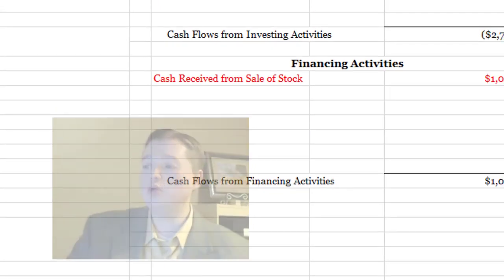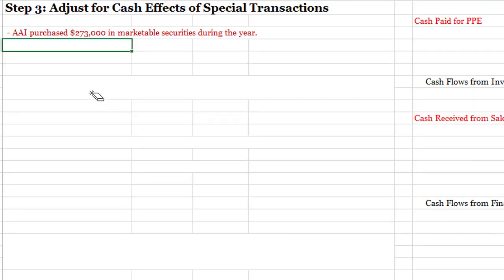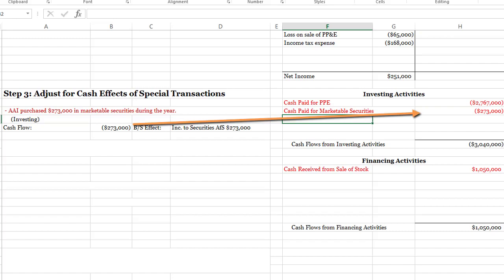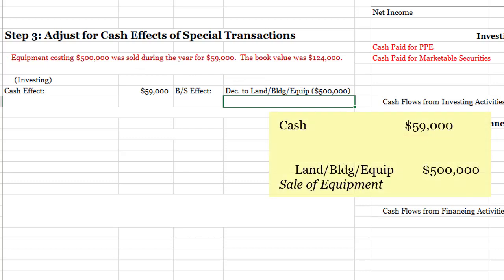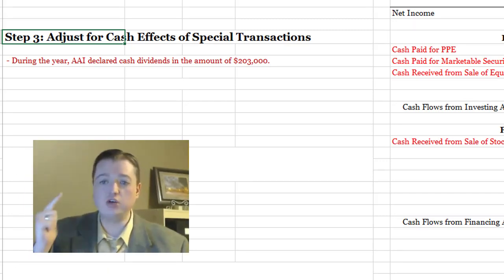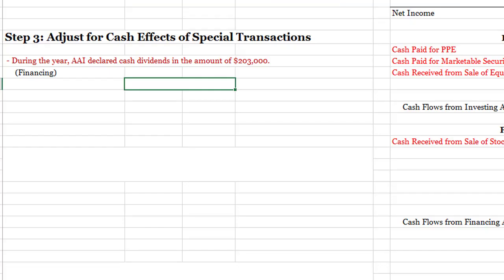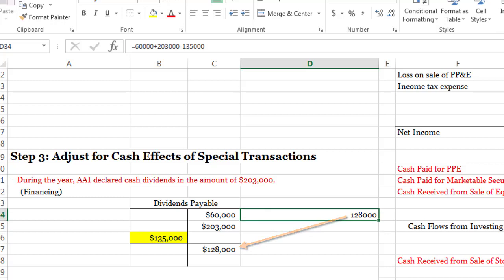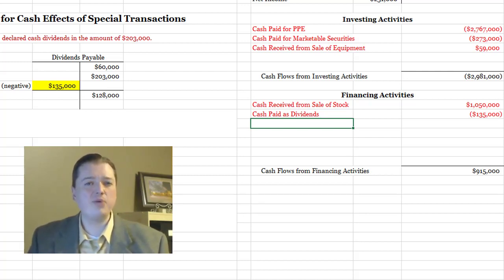ABC Creating a Statement of Cash Flows pt 5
This 5th segment continues our example of how to create a Statement of Cash Flows. This time we focus on figuring out the cash effects of the next few special transactions. In this segment we work through the effects of the purchase of marketable securities, the sale of PPE, and the declaration and payment of a dividend.  The link for accessing the example template is provided in the description to segment #3.